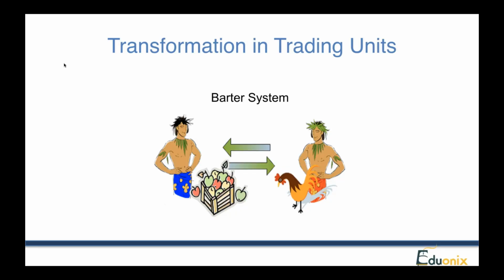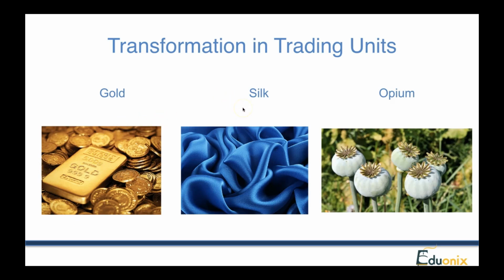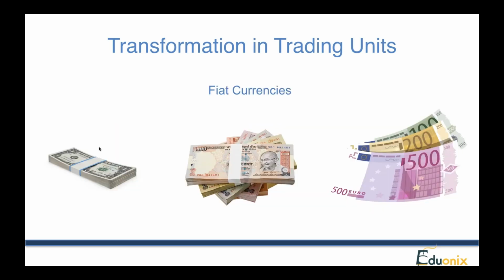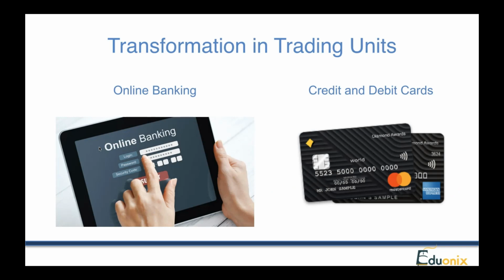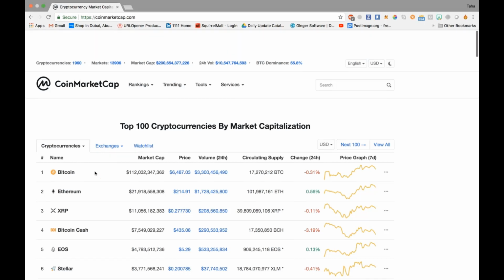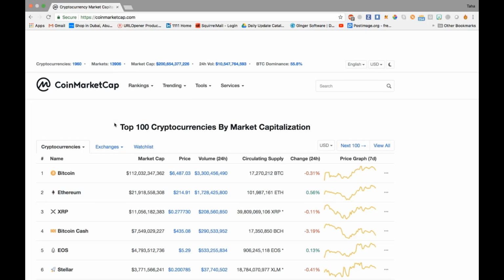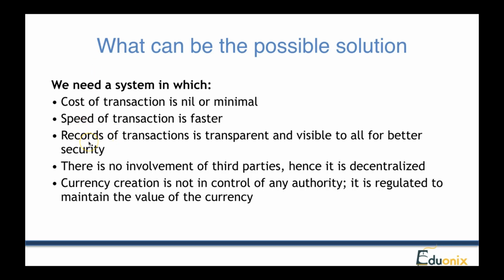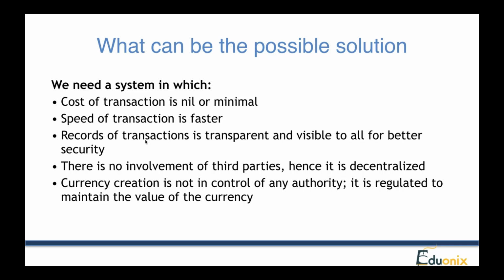Understanding of Blockchain with Cryptocurrency | Part 1 | Eduonix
In this video, you will learn about cryptocurrencies and the concept of blockchain that powers it all!   Cryptocurrency uses the token based on the distributed ledger technology. Anything that deals with buying, selling, investing, trading, microchipping, or other monetary aspects deals with a blockchain native token or subtoken. So let's go ahead with the video!!